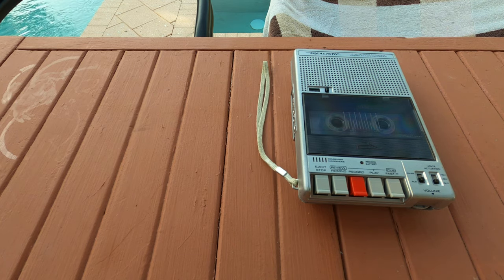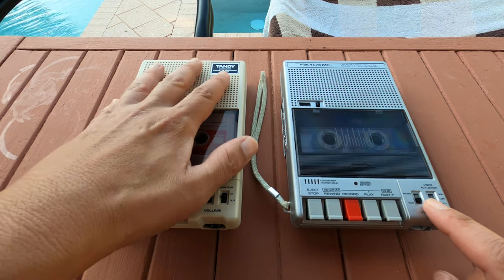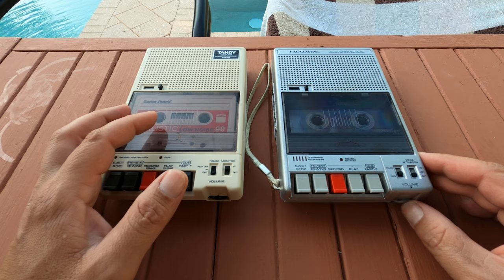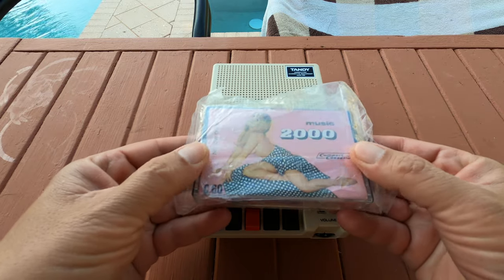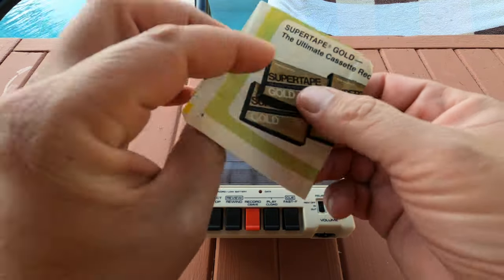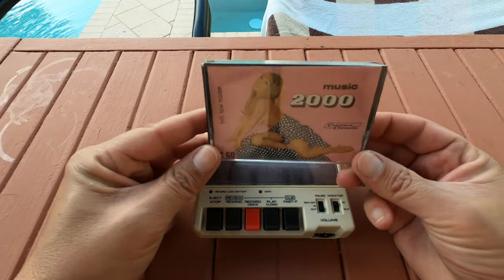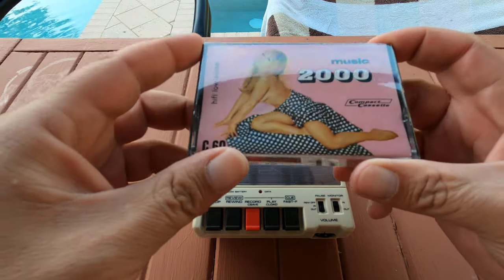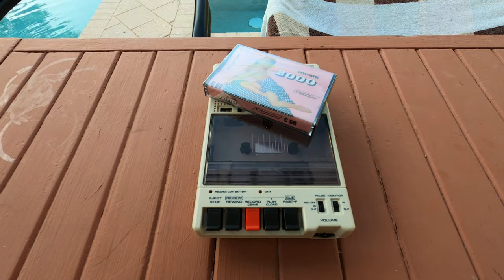Tandy Cassette Recorder & The Odd Unopened 60's Mystery Cassette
Quick look at the 'somewhat' of a twin the the Realistic CTR-75 and the Tandy Computer Cassette Recorder CCR-82. Then what is up with this mystery tape cassette from the 1960's? I am going to let the viewers decide if we open and listen to it or sell it for more cool retro gear to talk about on this channel.

*THE TAPE STILL HAS NOT BEEN OPENED AS OF DECEMBER 2021!